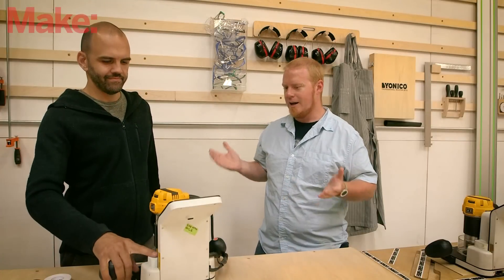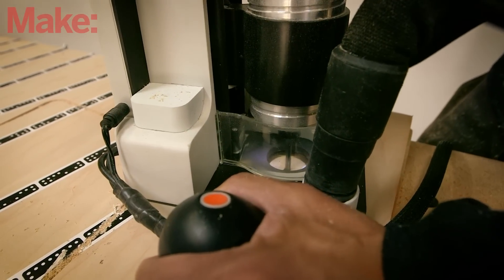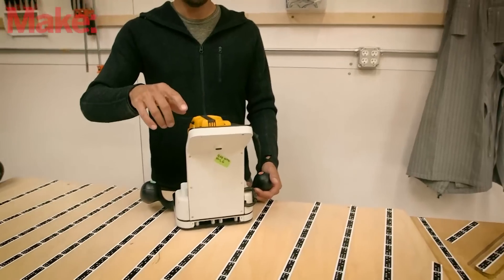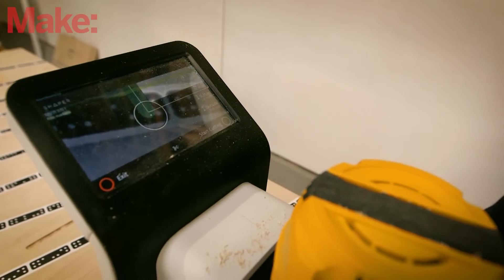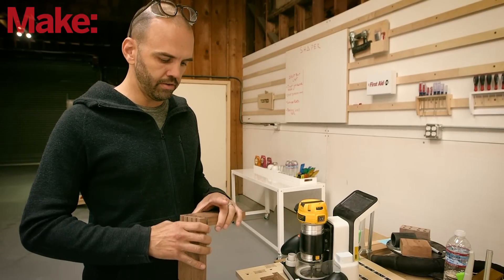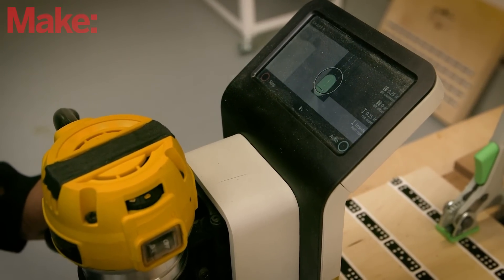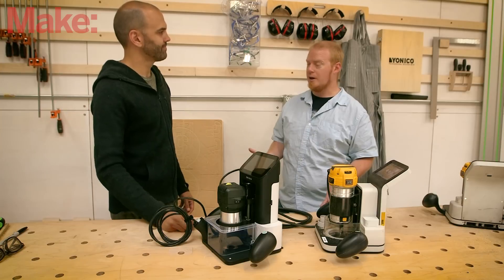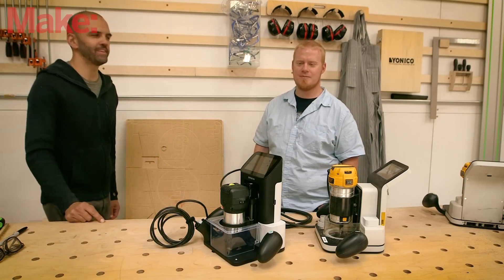Portable CNC: The Shaper Origin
On one hand, the Shaper Origin is a self-guiding router. On the other, it's a CNC machine that can fit in a backpack, yet break down any size piece of lumber.